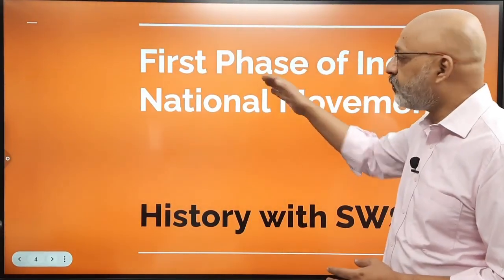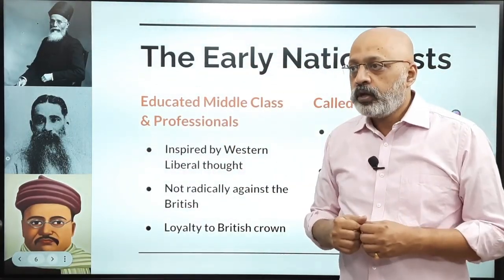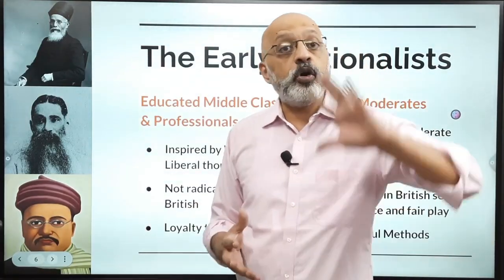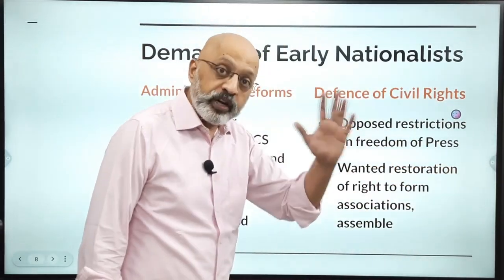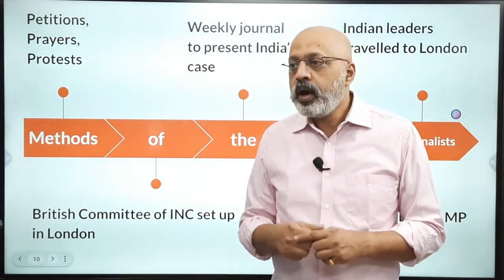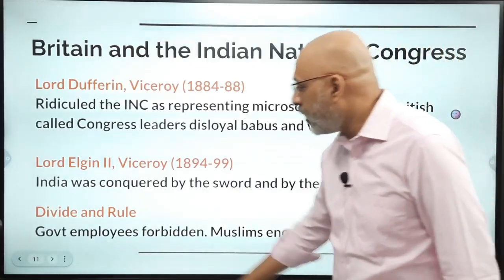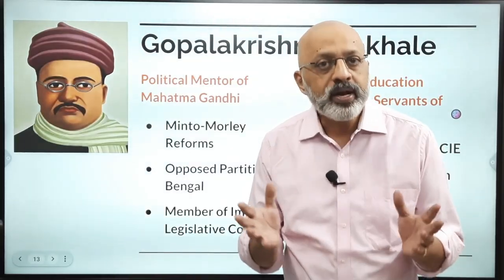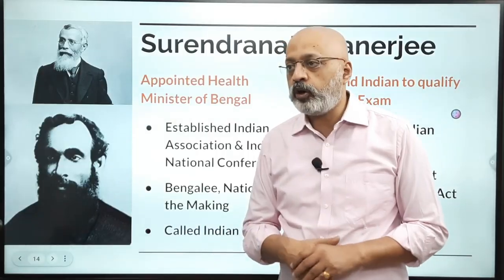First Phase of Indian National Movement | ICSE Class 10 historywithsudhirsir | English Explanation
The Hindi Explanation of the same chapter has been done in separate videos in the same History playlist. Please look for those videos if you want explanation in Hindi.

No Notes are being provided.

Link to purchase the Oswaal Books Question Bank + Write English Right and Grammatically Yours (books written by Sudhir Sir) : Class 10